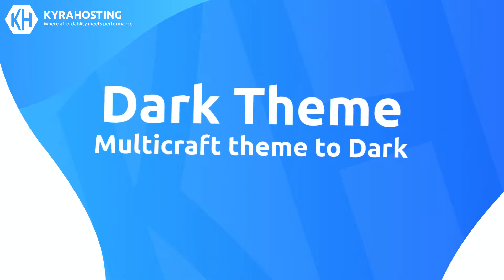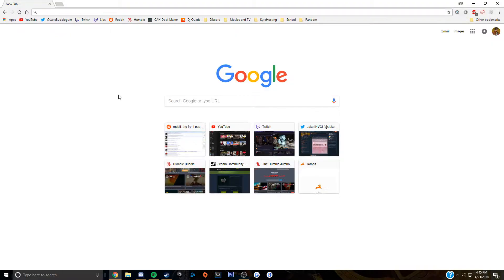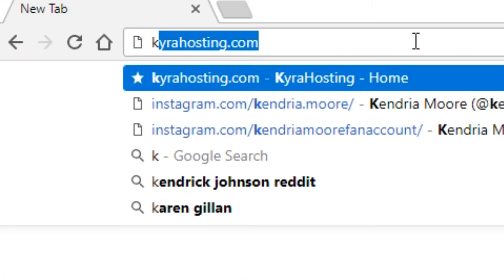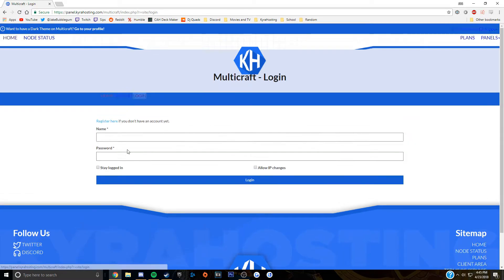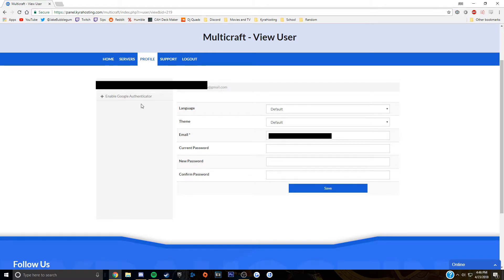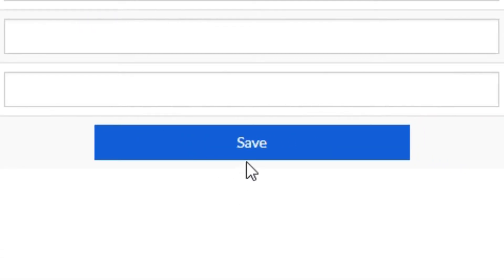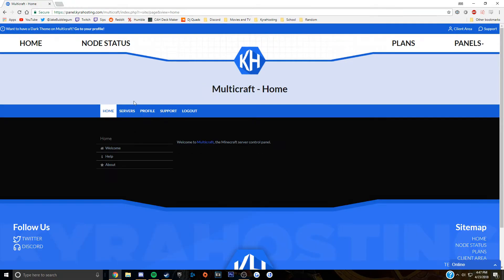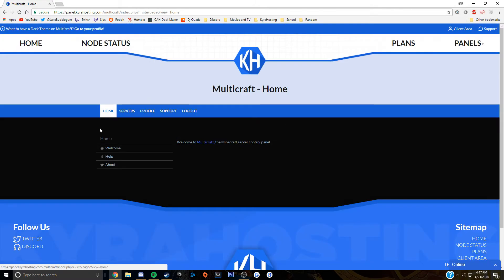Multicraft - How to get the Dark theme | KyraHosting 2018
This video was made to help you convert your multicraft panel into a more readable version, in the form of a darker theme.

►KyraHosting -
Started in 2016, KyraHosting's mission is to provide the top Minecraft hosting.